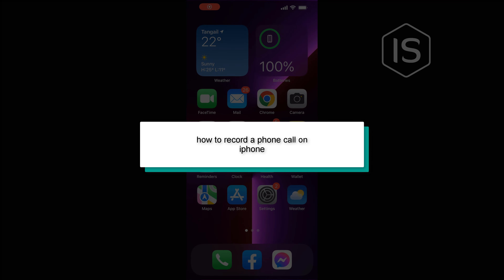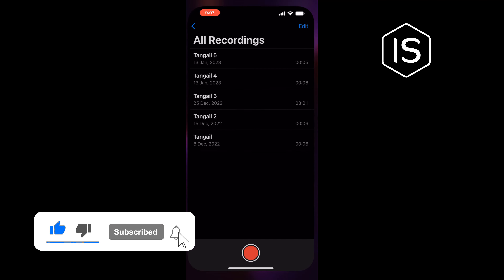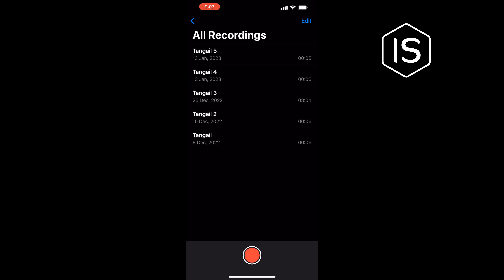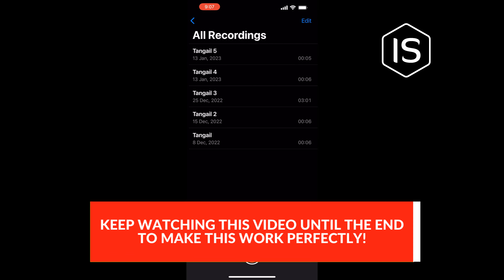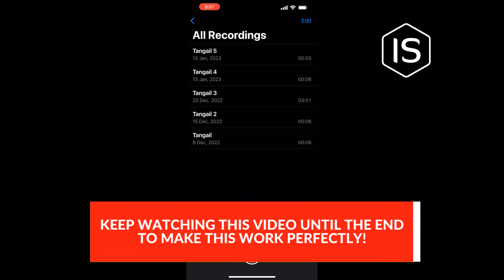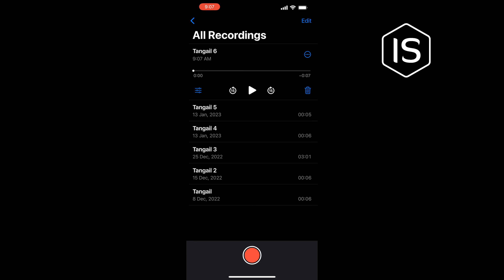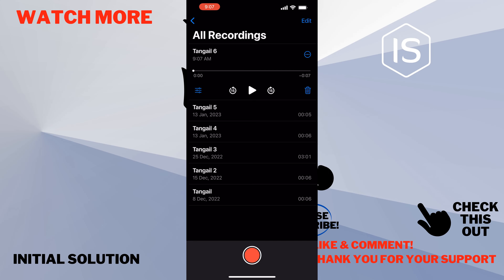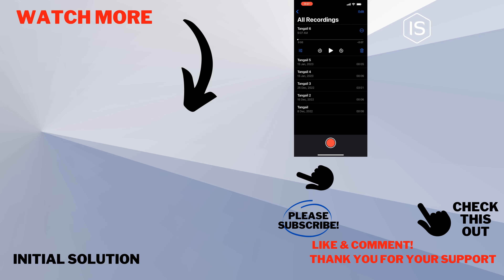How to record a phone call on iPhone 2024 | Initial Solution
Step 1: An easy way to record a phone call on an iPhone is by using another Apple device with the Voice Memos app, which should come already been installed on your Apple device.
Step 2: This app allows you to record audio using the microphone on your iPhone, with no need for a cord or extra devices to help you pick up sound.